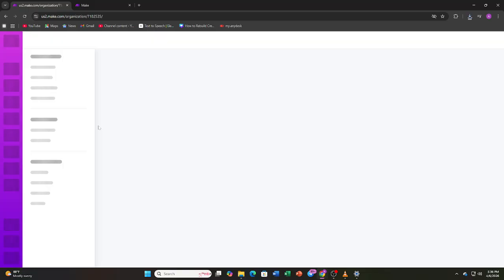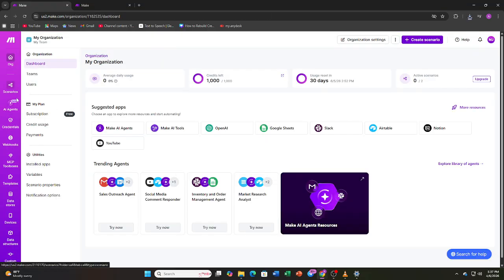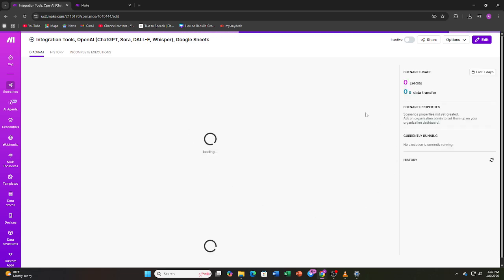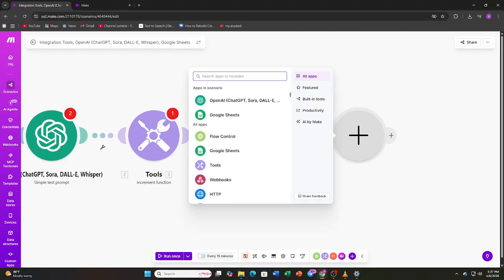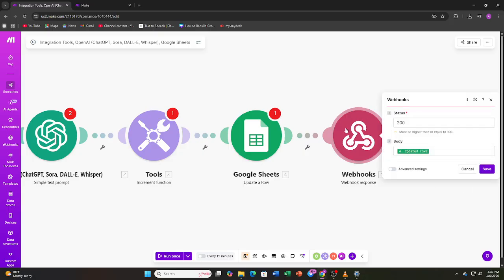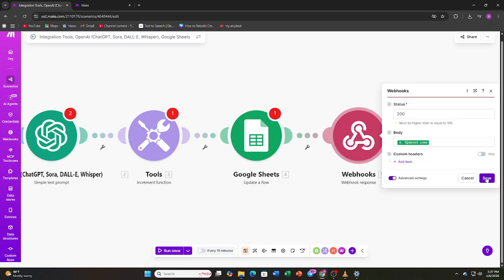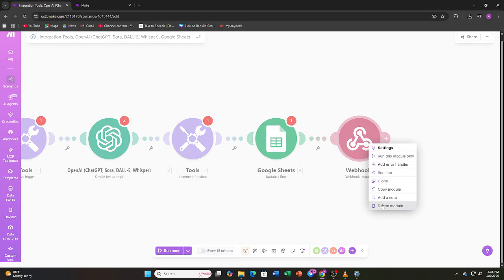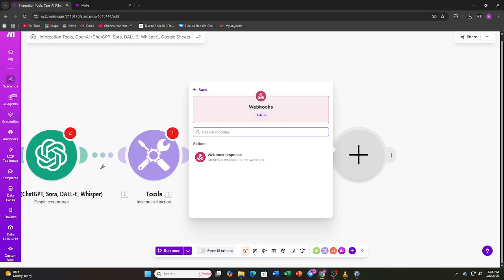How to Fix Make com Webhook Not Working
Is your Make.com webhook not working? In this video, we show how to fix webhook errors step by step in 2026.

Learn how to solve issues like webhook not triggering, incorrect URL setup, missing data, connection errors, and failed requests. We also cover how to test webhooks, use “Run Once,” check logs, and fix data mapping problems.

This tutorial is perfect for beginners and advanced users who want to fix Make.com webhook issues and improve automation workflows.

👉 Watch now to fix Make.com webhook problems and keep your automations running smoothly! 🚀